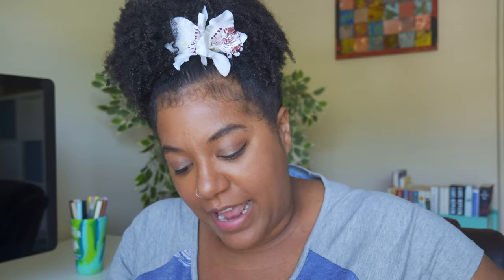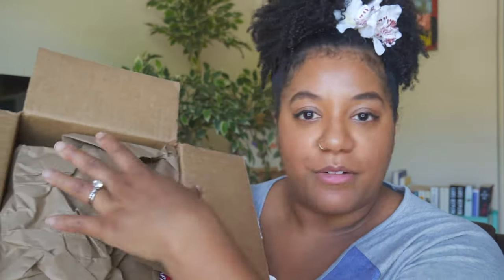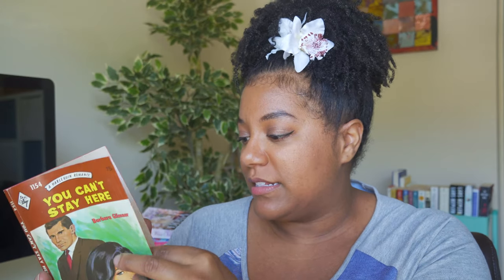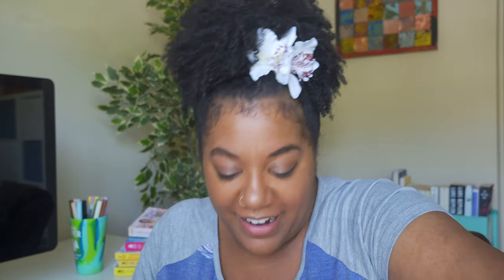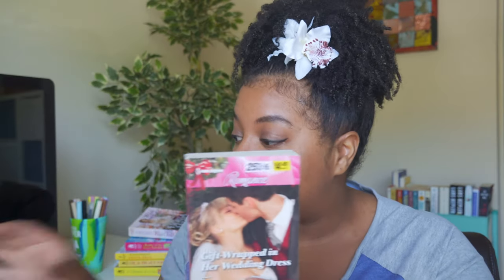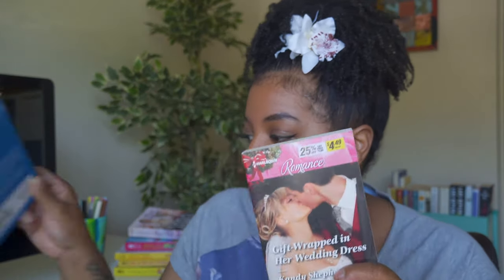Buying Romance Books on eBay | Harlequin Book Haul ♥️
The one where I finally give in to bookish FOMO and buy a surprise romance book lot off eBay.

I have my girls to thank for this:

@falling4romance (IG)

Books mentioned 📚

Criminal Alliance by Angi Morgan
Demetriou Demands His Child by Kate Hewitt
Sheikh's Pregnant Cinderella by Maya Blake
Gift-Wrapped in Her Wedding Dress by Kandy Shepherd
By the Beckoning Sea by Carole Gift Page
You Can't Stay here by Barbara Gilmour
A Handful of Stars by Lucy Gillen
The Doctor's Accidental Family by Jacqueline Diamond
Wedding-Night Baby by Kim Lawrence
The Secret Beneath the Veil by Dani Collins
Legacy of His Revenge by Cathy Williams
The Ruthless Caleb Wilde by Sandra Marton
Native Cowby by Rita Heron
Ranger Guardian by Angi Morgan
Tribal Blood by Jenna Kernan

Let’s be friends on Instagram! 📸  @intentionallybookish